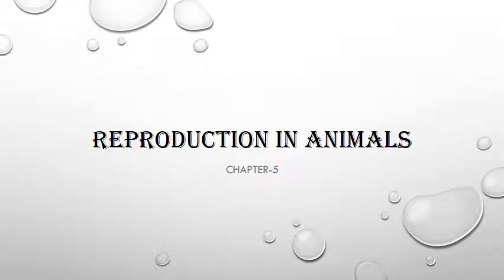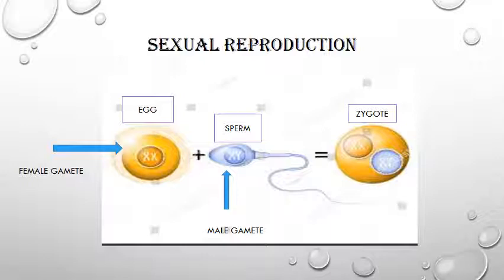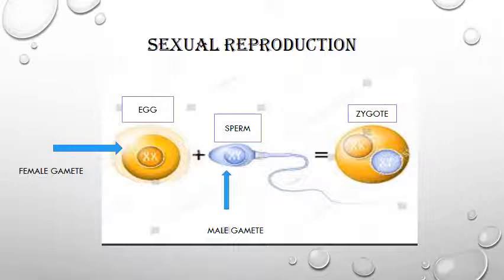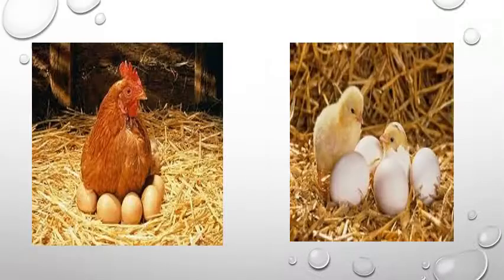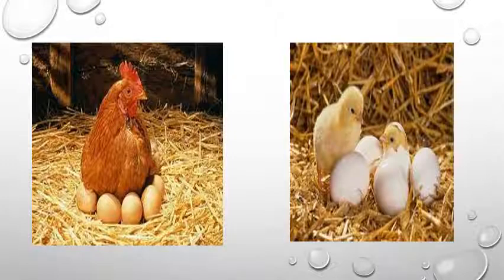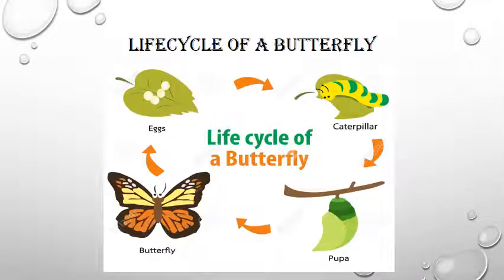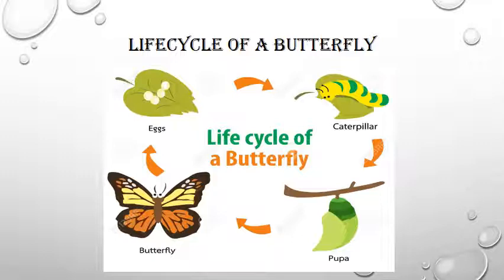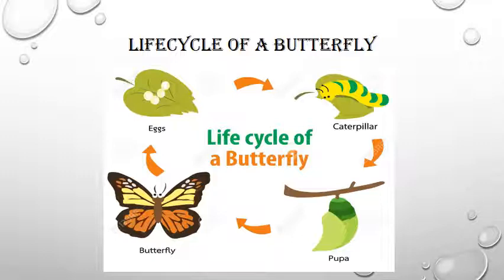Class 5 Science Chapter 5 Reproduction in animals Part2